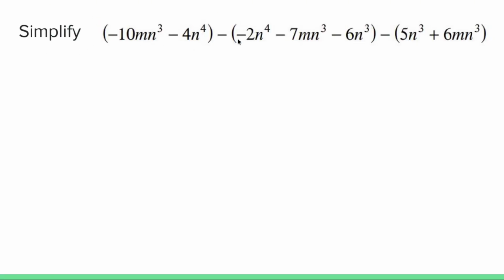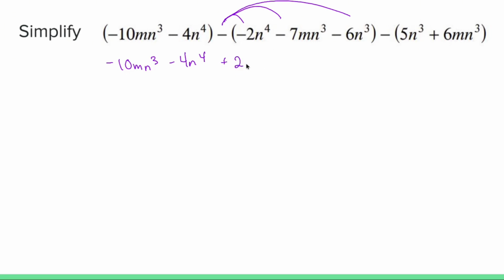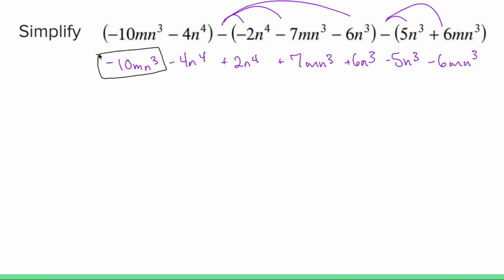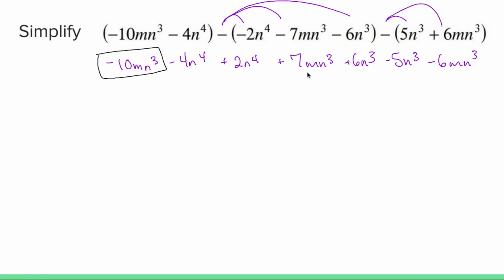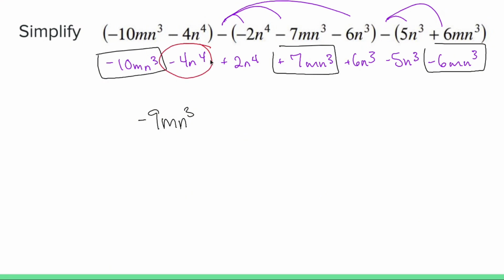Algebra 2 Practice - Subtracting Polynomials and Combining Like Terms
**Algebra 2 Practice: Subtracting Polynomials and Combining Like Terms** focuses on simplifying polynomial expressions through subtraction and organizing terms by degree. This skill builds the foundation for more complex operations involving polynomials.

### **Key Concepts**

1. **Polynomials**:
   - Polynomials are algebraic expressions made of terms with variables, coefficients, and exponents.
   - Example: \(3x^2 - 5x + 7\).

2. **Combining Like Terms**:
   - Terms with the same variable(s) and exponents are like terms.
   - Combine their coefficients to simplify.
   - Example: \(5x^2 - 3x^2 = 2x^2\).

3. **Subtracting Polynomials**:
   - Subtract corresponding terms by distributing the negative sign to all terms in the second polynomial before combining like terms.
   - Example:
     - Subtract \((4x^2 + 3x - 5)\) from \((6x^2 - 2x + 7)\):
     - Rewrite: \((6x^2 - 2x + 7) - (4x^2 + 3x - 5)\).
     - Distribute: \(6x^2 - 2x + 7 - 4x^2 - 3x + 5\).
     - Combine: \(2x^2 - 5x + 12\).

### **Steps to Subtract Polynomials**

1. **Write Polynomials in Standard Form**:
   - Arrange terms in descending order of degree.

2. **Distribute the Negative Sign**:
   - Apply the negative sign to all terms in the second polynomial.

3. **Combine Like Terms**:
   - Group terms with the same variable and exponent, then combine their coefficients.

4. **Simplify the Expression**:
   - Write the result in standard form.

### **Practice Problems**

1. **Subtract the Polynomials**:
   - \(8x^3 + 6x^2 - x + 4\) and \(5x^3 - 3x^2 + 2x - 7\).
     - Solution:
       - Rewrite: \((8x^3 + 6x^2 - x + 4) - (5x^3 - 3x^2 + 2x - 7)\).
       - Distribute: \(8x^3 - 5x^3 + 6x^2 + 3x^2 - x - 2x + 4 + 7\).
       - Combine: \(3x^3 + 9x^2 - 3x + 11\).

2. **Subtract and Simplify**:
   - Simplify: \((3x^2 + 4x - 6) - (x^2 - 2x + 3)\).
     - Solution:
       - Distribute: \(3x^2 - x^2 + 4x + 2x - 6 - 3\).
       - Combine: \(2x^2 + 6x - 9\).

3. **Word Problem**:
   - The profit of a company is modeled by \(P_1(x) = 7x^2 + 3x - 8\), while the expenses are modeled by \(P_2(x) = 4x^2 - 5x + 10\). Find the net profit \(P(x)\).
     - Solution:
       - Subtract: \(P_1(x) - P_2(x)\).
       - Rewrite: \((7x^2 + 3x - 8) - (4x^2 - 5x + 10)\).
       - Distribute: \(7x^2 - 4x^2 + 3x + 5x - 8 - 10\).
       - Combine: \(3x^2 + 8x - 18\).

### **Teaching Strategies**

1. **Use Real-Life Contexts**:
   - Relate problems to real-life situations like calculating net profit or change in measurements.

2. **Highlight Negative Distribution**:
   - Emphasize common mistakes, such as forgetting to distribute the negative sign.

3. **Color-Coding Like Terms**:
   - Use colored markers to group like terms for easier visualization.

4. **Error Analysis**:
   - Provide incorrect examples and have students identify and correct errors.
   - Example:
     - Incorrect: \((6x^2 - 4x) - (3x^2 - 2x)\) = \(3x^2 - 6x\). (Correct: \(3x^2 - 2x\)).

Would you like additional examples or tips for designing practice problems?

/ nickperich

Nick Perich
Norristown, Pa